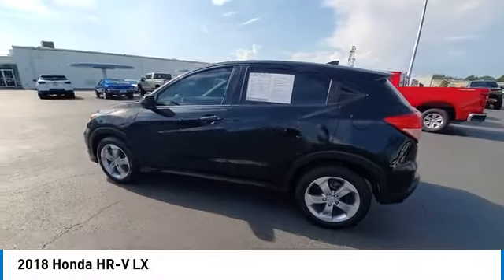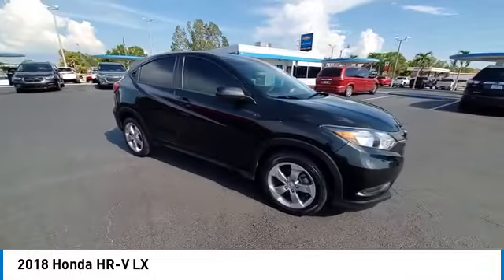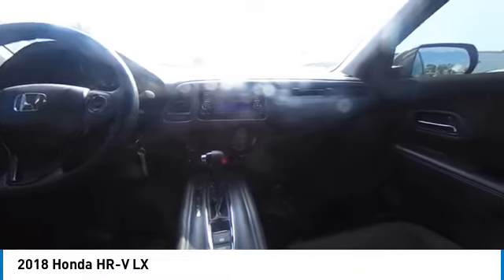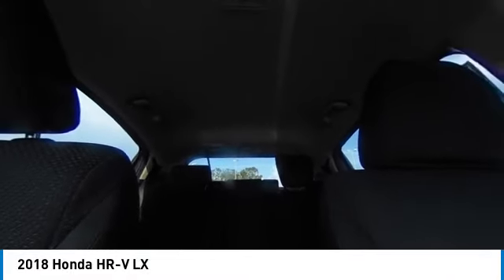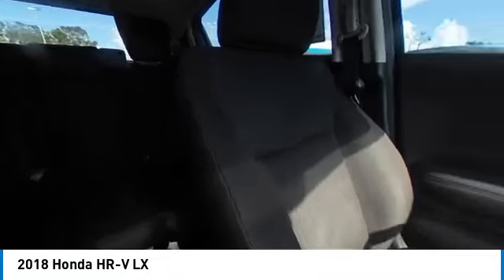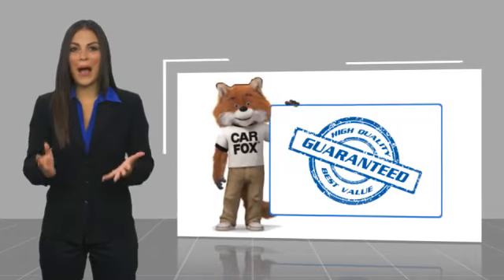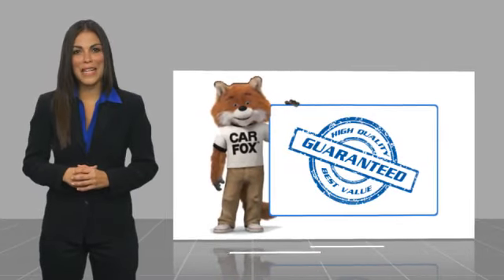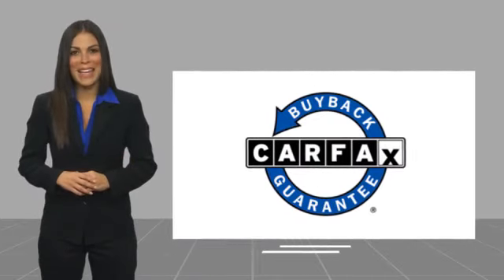2018 Honda HR-V near me Fort Myers Naples Sanibel Bonita Springs FL S3462B S3462B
Black Used 2018 Honda HR-V near me (Fort Myers) (Naples) (Sanibel) (Bonita Springs) (FL) at (Victory Layne Chevrolet).

2018 HONDA HR-V Fort Myers, FL
Stock# S3462B

27/31 City/Highway MPG

Awards:
* 2018 KBB.com 10 Most Awarded Brands * 2018 KBB.com Brand Image Awards